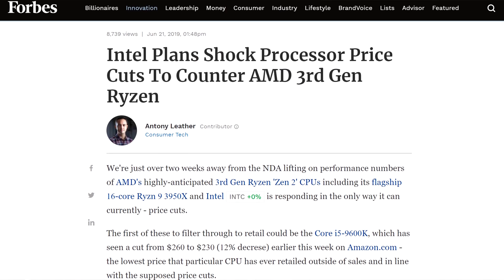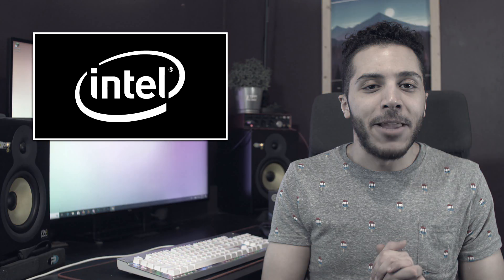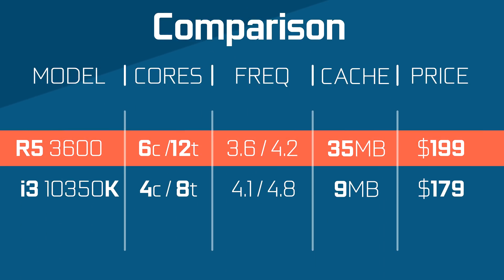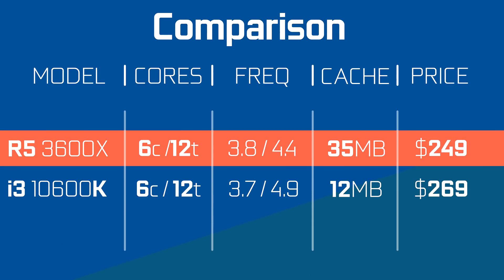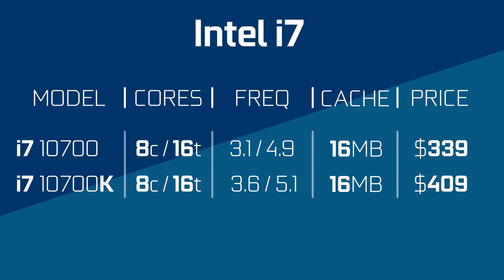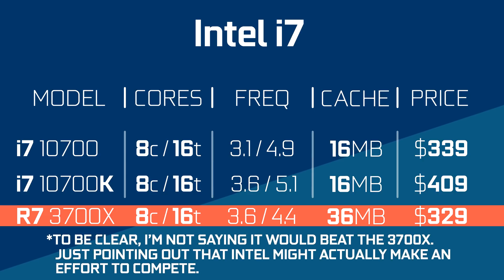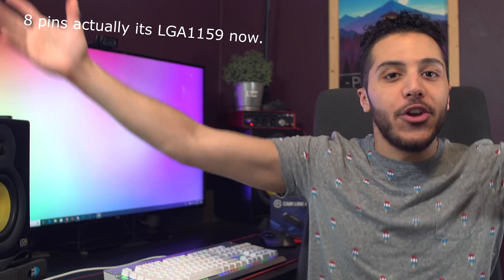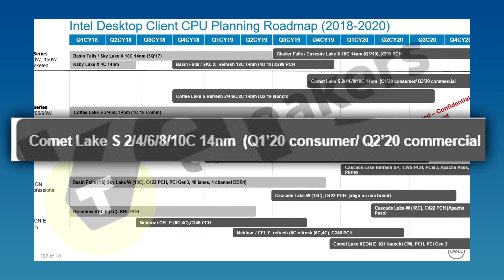Intel 10th Gen Comet Lake Lineup LEAKED... but it's fake!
With competition hitting them right in the face in the desktop market thanks to the Ryzen 3000 series, we still don't know how they plan to respond in the immediate future. We’ve heard rumors about a price cut for their current CPU’s and we got a new 9900KS but that’s not really a counter. The full list of 10th gen leaked so let’s go through it.

Starting with the i3’s it looks like intel decided to put a little more pep in their step by enabling hyperthreading on all the CPU’s. The 9th generation were all 4 cores 4 threads and now, well we get 4 cores 8 threads. They also all benefit from an extra Megabyte of cache which is interesting and they all get a slight bump in core speeds of about 200Mhz. Those chips will be priced between 129 and 179 US with only the 10350K being an unlocked processor. This means you’ll have to spend more to overclock and it seems like its the case with all the intel cpu’s. Since AMD has not released their Ryzen 3’s yet, we don't have anything to compare with right now.

Moving on to i5’s and once again we see the same move from intel enabling hyperthreading on all the sku’s. I think we’re starting to see a pattern here because the i5 also gets a bump in cache and in clock speed although they are a bigger bump than we saw with the i3’s. The i5’s will start at 179US and go all the way up to 269 for the 10600K which once again is the only overclockable sku in the i5’s. If we compare that to something from AMD, we have the 3600x which comes in at about 20$ cheaper, but interestingly enough, the intel part might be the better one here. At 6 cores and 12 threads, the 8700K is a challenger for 3600X so I wouldn't be surprised the increased clocks and cache are a match for AMD! Very interesting.

On to the i7’s and things look very very hot *That’s hot. The 10700  and 10700K look exactly like the 9900k except for clocks of 4.9 and 5.1Ghz respectively.  Now here’s the thing, we heard about a price cut for the 9900k, but this price right here , for this CPU, is kind of insane. The 10700K with 8 cores and 16 threads will be , according to the leak, 339.Now that is a pretty big price drop from the 9900k’s 500$. 339 places it right under the 3700x for 9900K levels of performance. That’s insane. Look , I told you , I dont play favorites and this looks like a proper response coming from intel.

And lastly we got the almightly i9’s. Those were rumored for a longtime but here they all are sporting the biggest core count we’ve ever seen.. from an intel mainstream processor… 10 cores. DAMN. and they come with pretty extreme clock speeds too. The 3 models all reach 5Ghz minimum with the 10900F and10900KF reaching 5.1 and 5.2Ghz respectively.  All 3 also get 20MB of cache. Those cpu’s will start at 409US and go all the way back up to 500$ for the 10900KF which is, once again , the only overclockable sku. In this case, the only comparison that can be done is with the 3900X from AMD. since we dont really have an equivalent right now, I wouldn’t know which is best although AMD’s single core has been really good against intel so the 2 extra cores might favor it.

TODAY'S DOSE OF TECH NEWS SOURCES